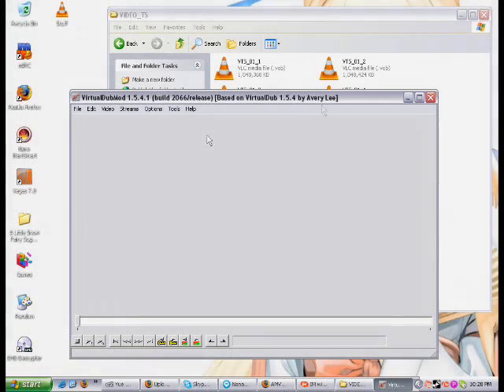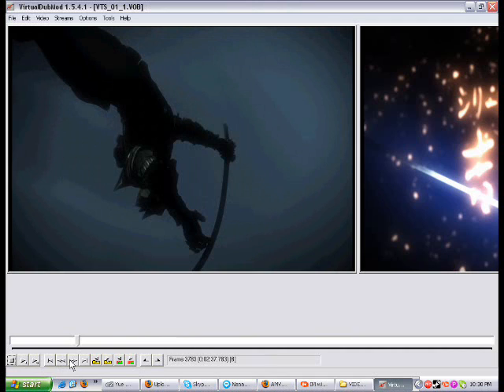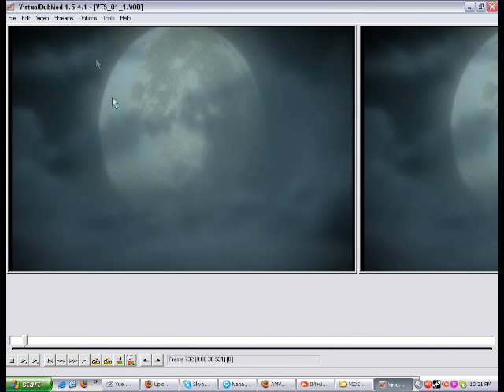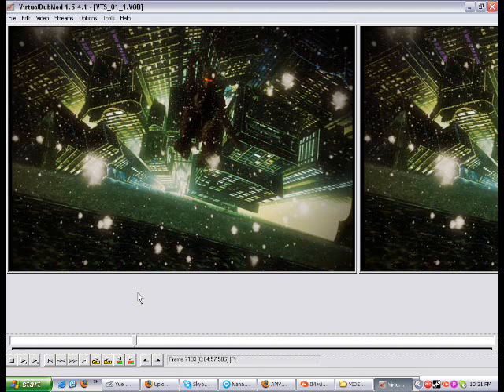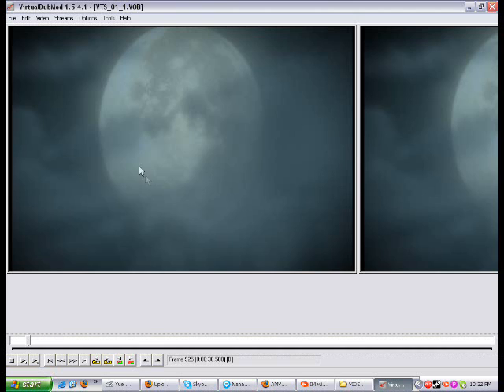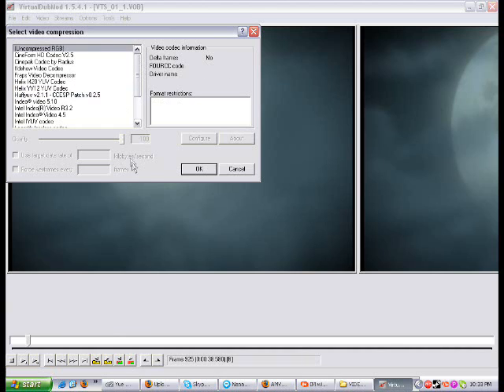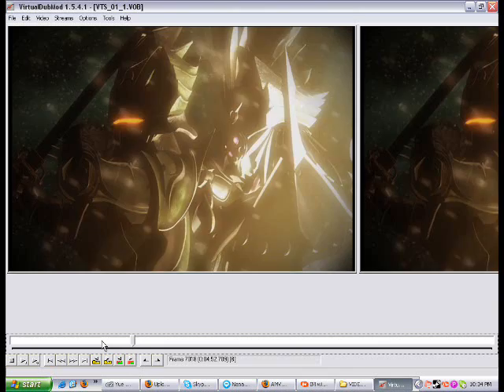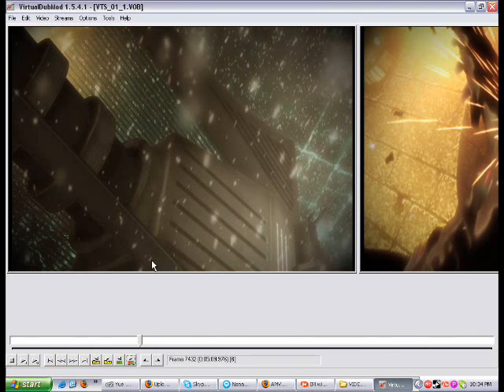How To Rip DVDs/Prepare Footage For AMVs Part 2